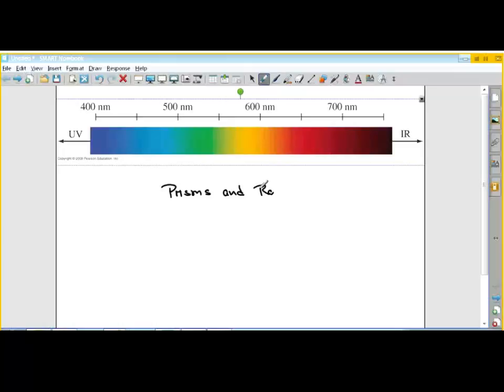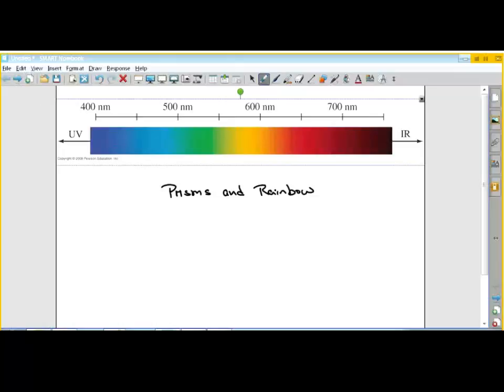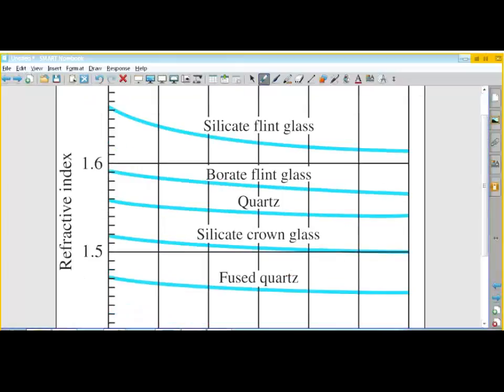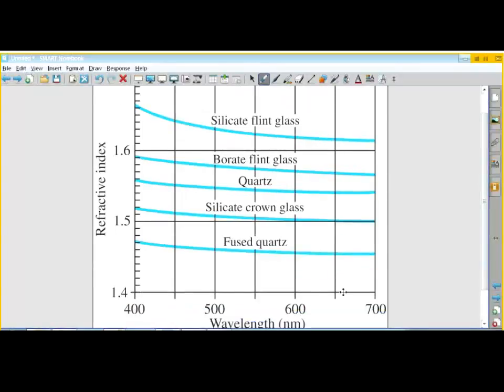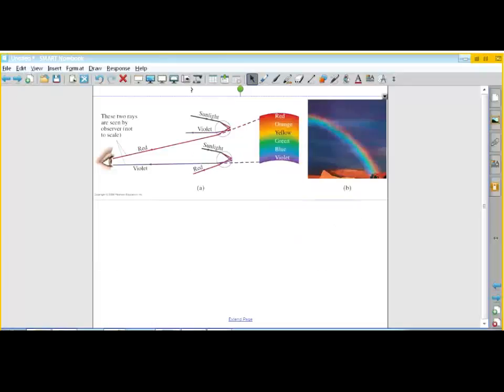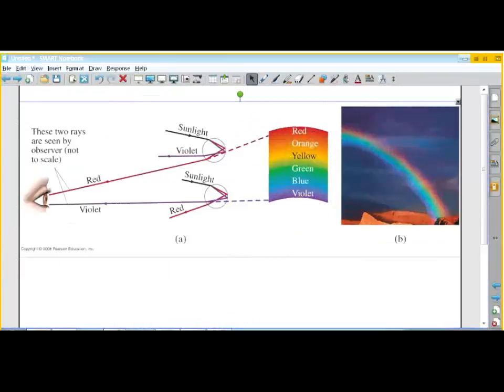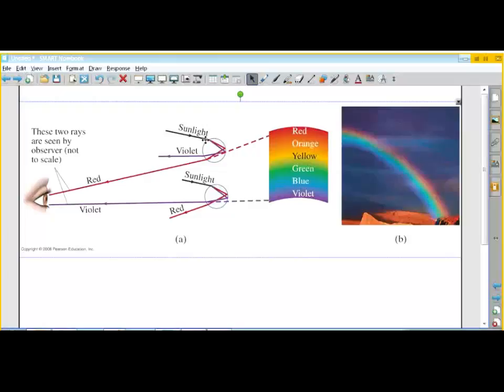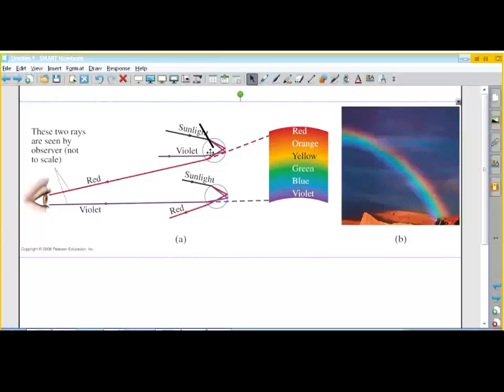Prisms and Rainbows